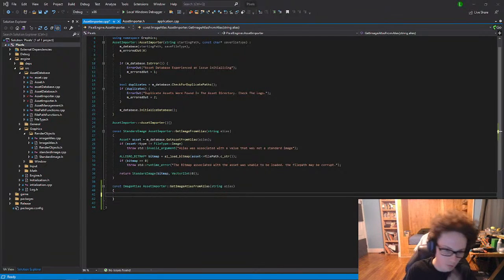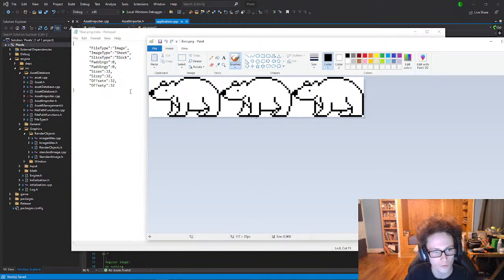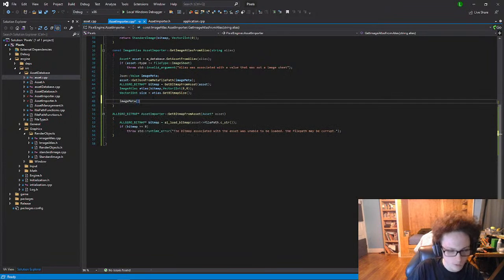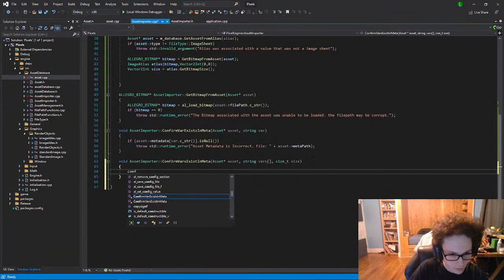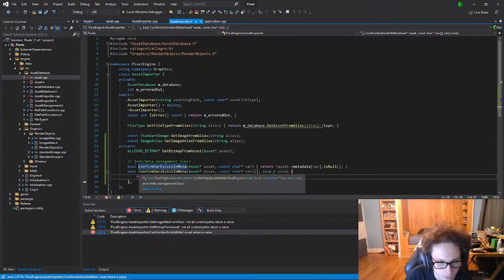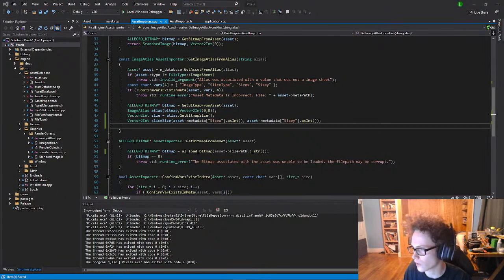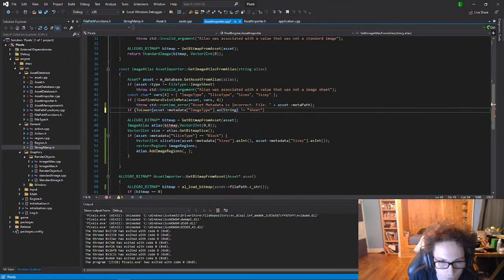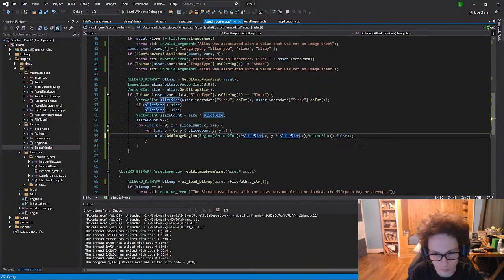Custom Game Engine: Asset Imports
CONTEXT: I am developing a game engine built on top of the allegro framework because the previous game engine I used was not optimized enough for the game I was making. more context